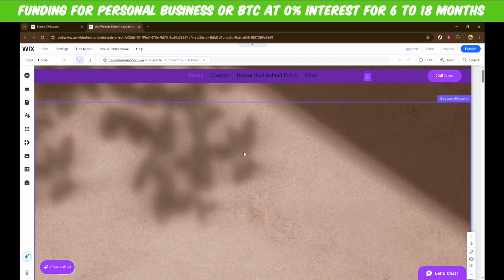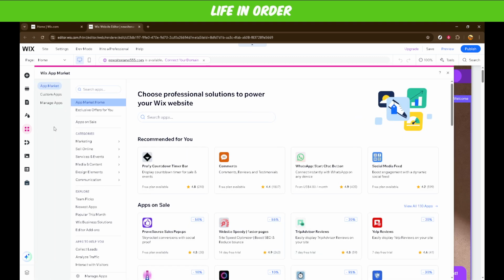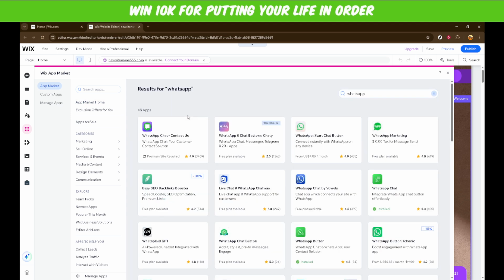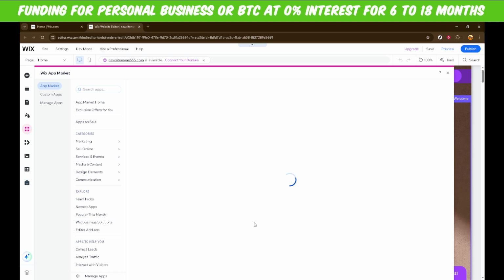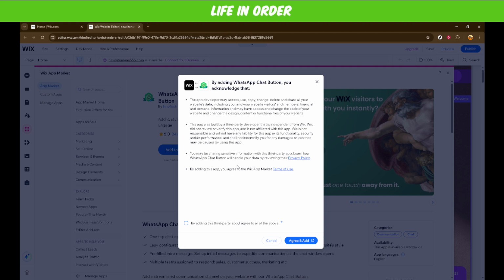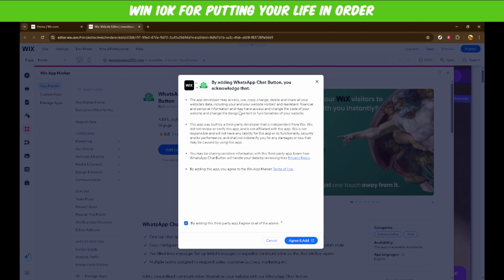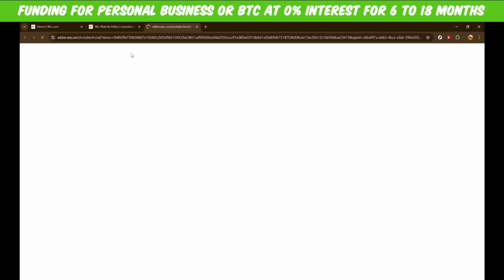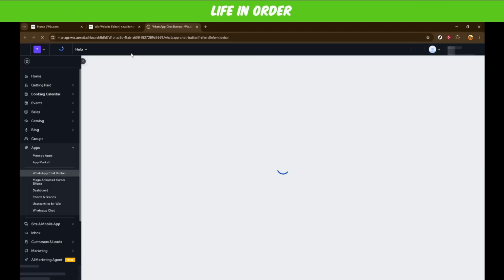How To Link WhatsApp To Your Wix Website { 2025 edition }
How To Link WhatsApp To Your Wix Website